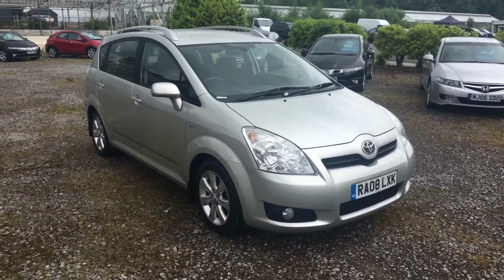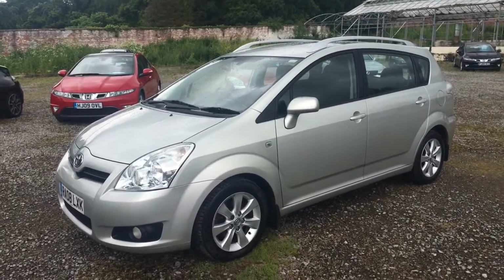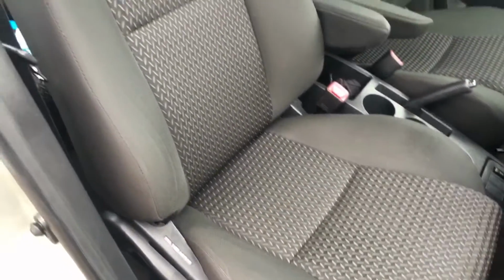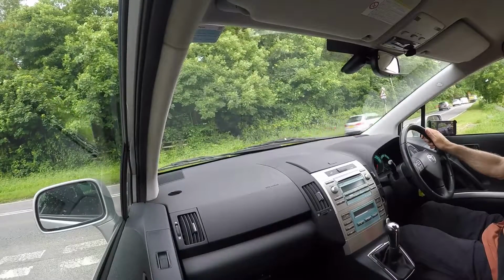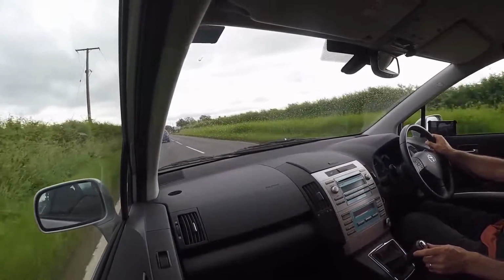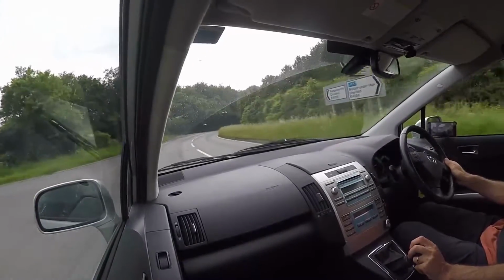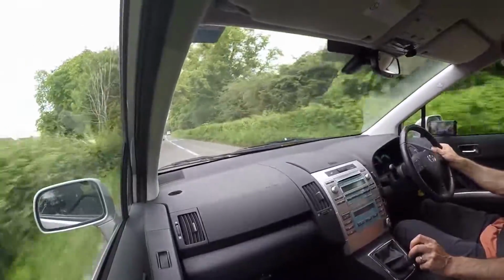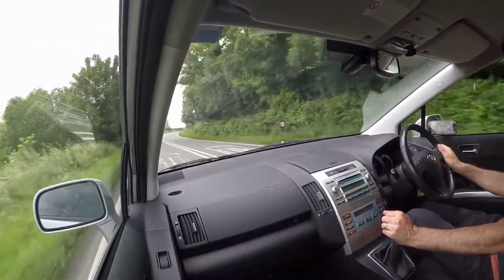RA08LXK Toyota Corolla Verso 2.2 D-4D T Spirit 5dr